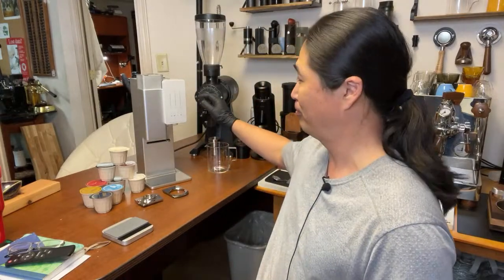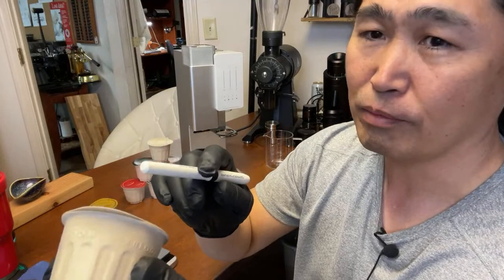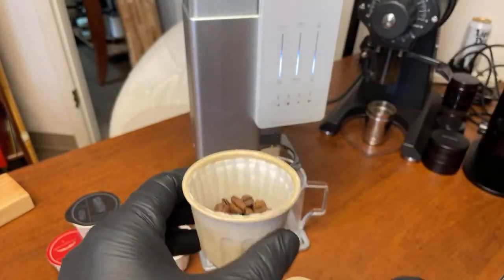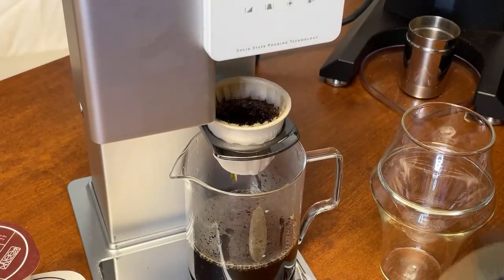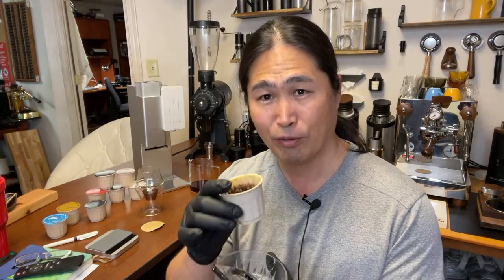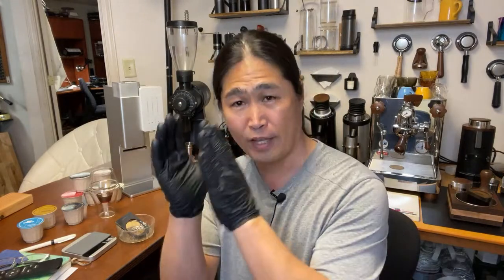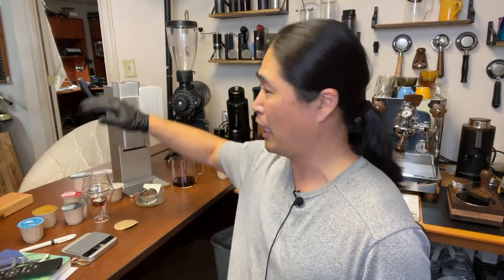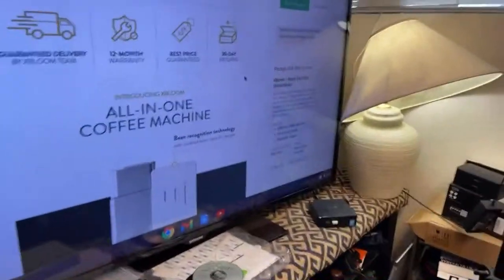Live Demo | Xbloom Coffee Machine